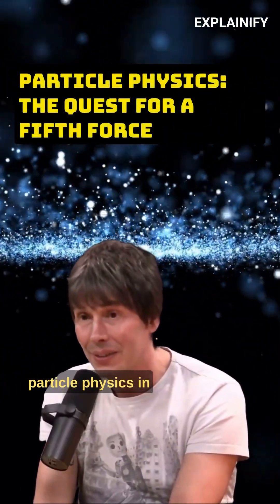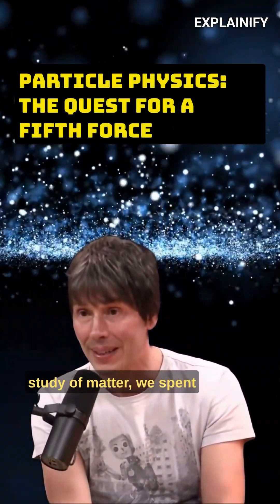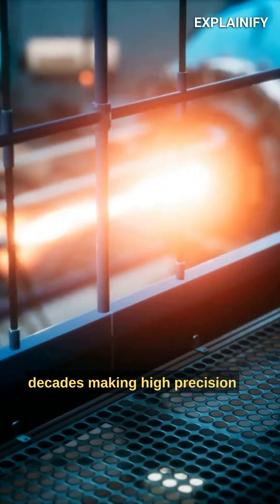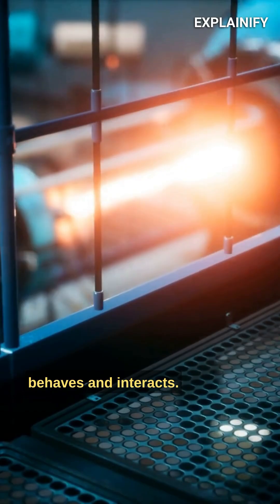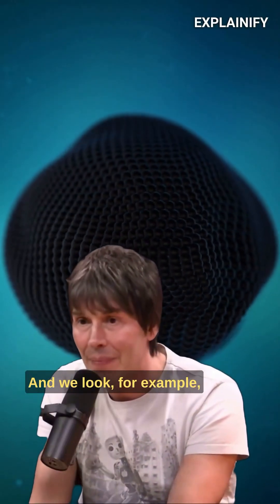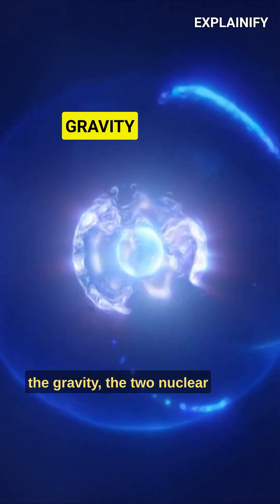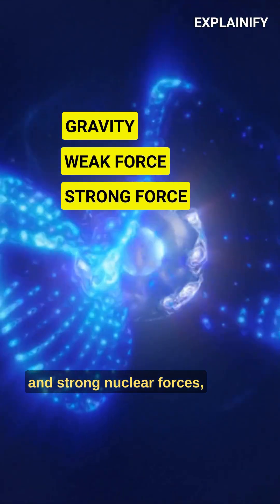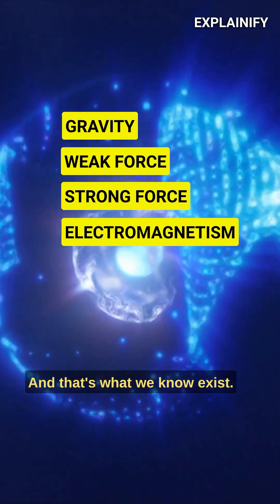The Quest for a Fifth Force of Nature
Embark on a captivating journey through particle physics, where we unveil the known forces shaping our universe. 🌌 From gravity to the strong and weak nuclear forces, and electromagnetism, we explore how matter interacts with these fundamental laws of nature. 🔍

Have we discovered a mysterious fifth force? 🤔 Join us in uncovering the secrets of matter and the extraordinary world of particle physics! 🚀